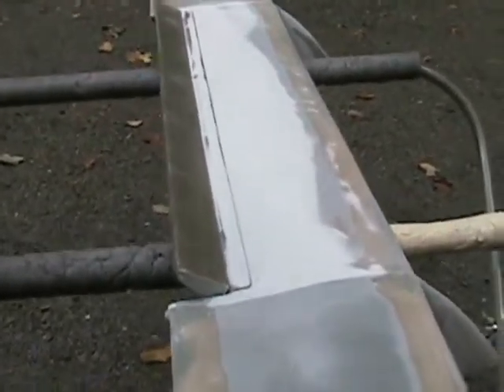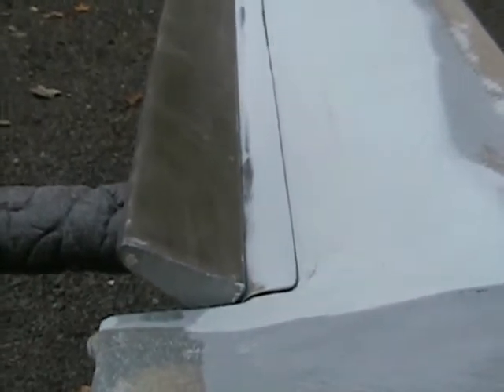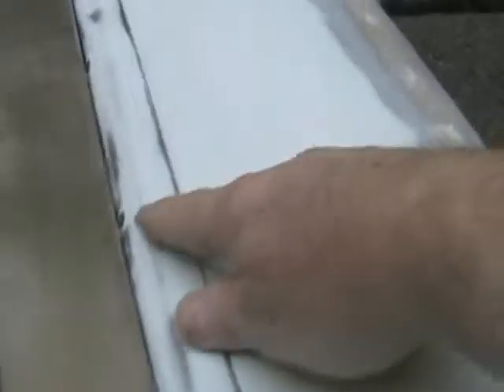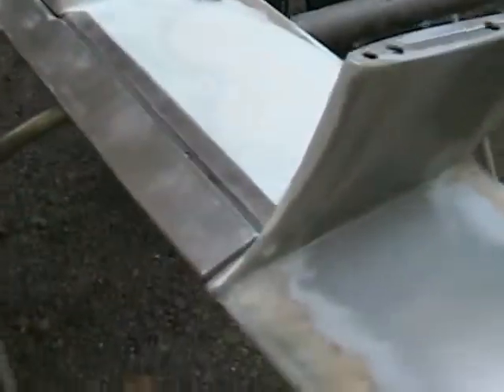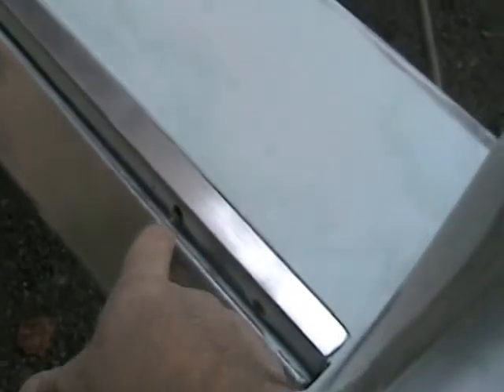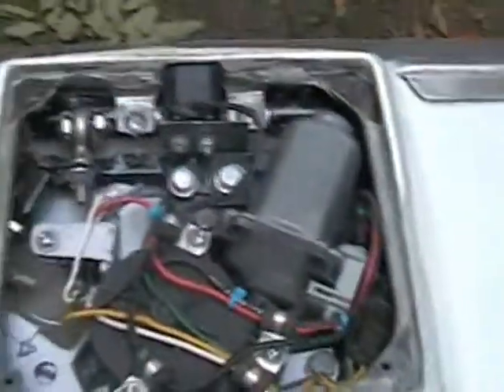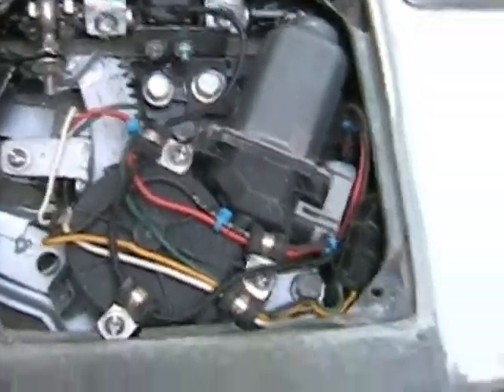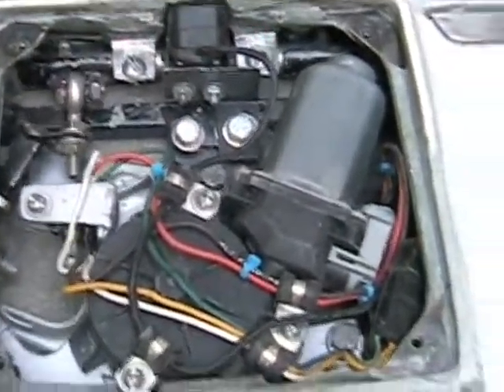Motorized Wing Flap on Replica Diablo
My work-in-progress motorized wing flap for replica Lamborghini Diablo.